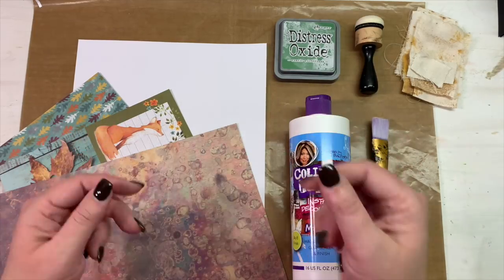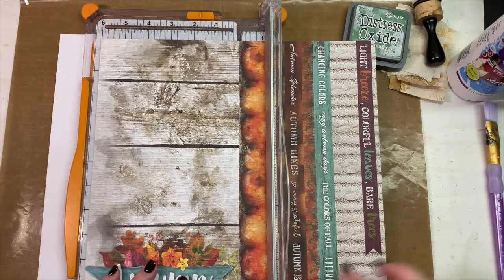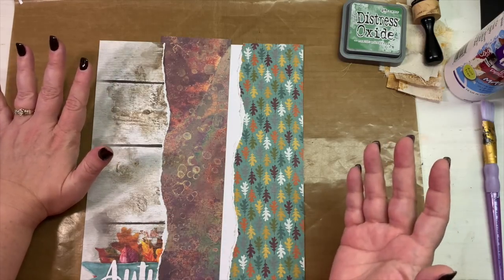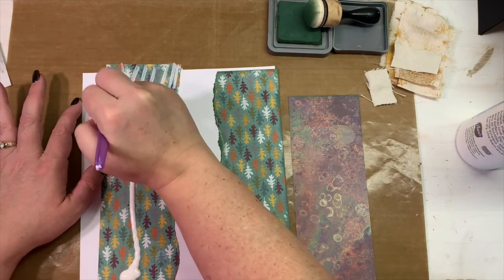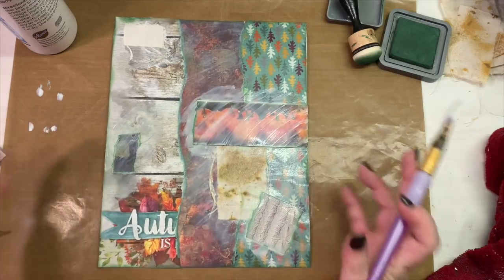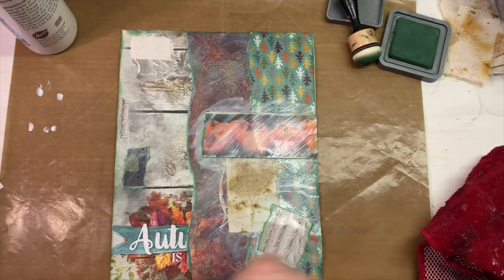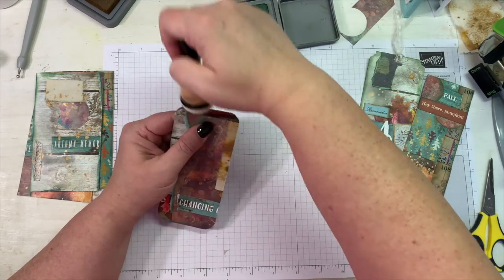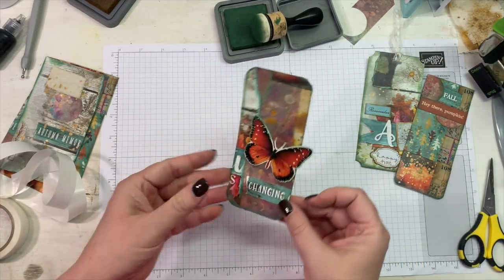MONTHLY MASTER BOARD SERIES! EPISODE 3 | DID SOMEONE SAY FALL THEME?!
mecraftyscrapper @MelinaPylant This has to be my favorite master board to date! I love fall so that could be the reason! HA HA!

SWME
c/o Melina Pylant
5211 County Road 1435

Frequently used items:
Art Glitter Glue and Sugarbelle bottles I use (easy squeeze for liquid adhesive)